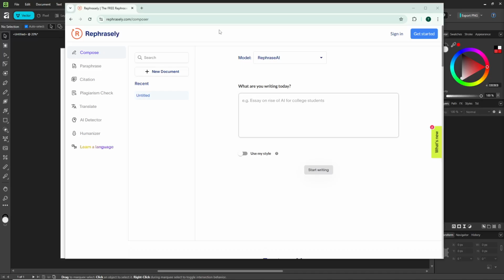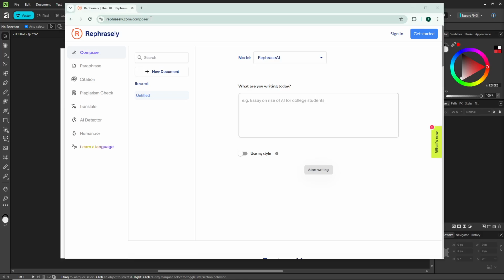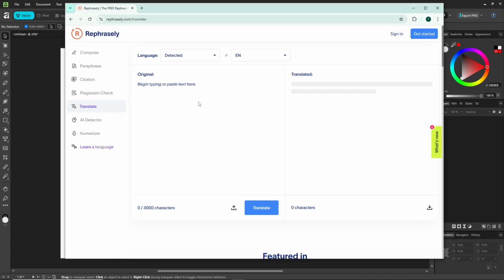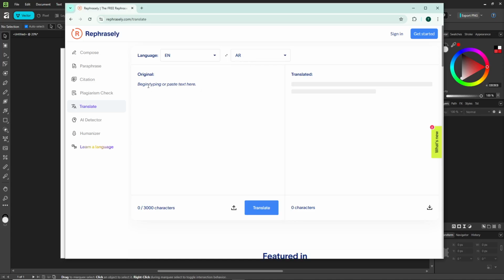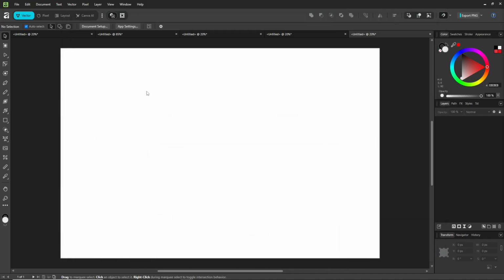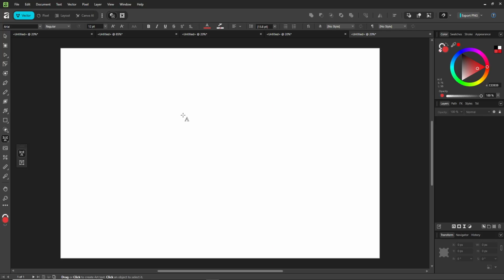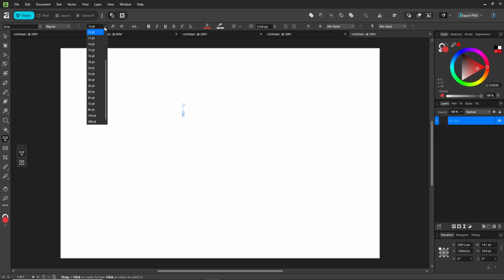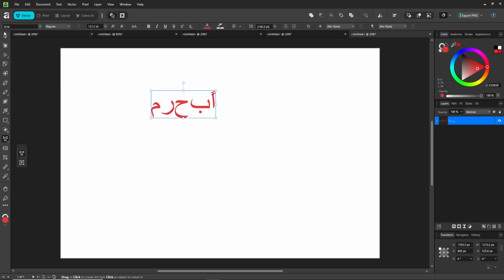How To Insert Arabic/Jawi In Affinity Designer (Tutorial 2026)